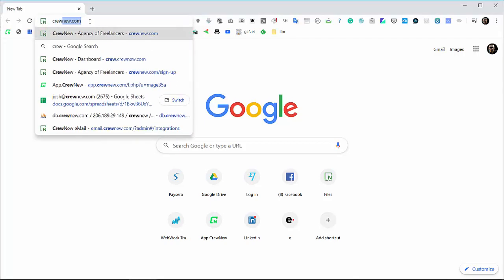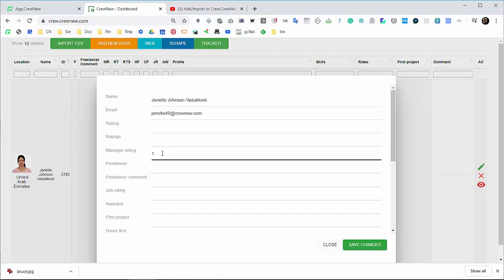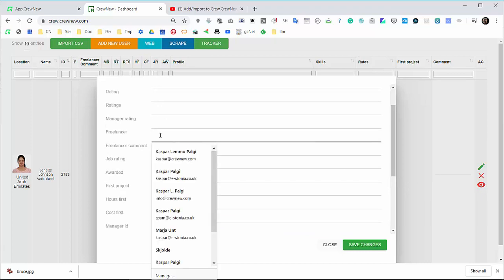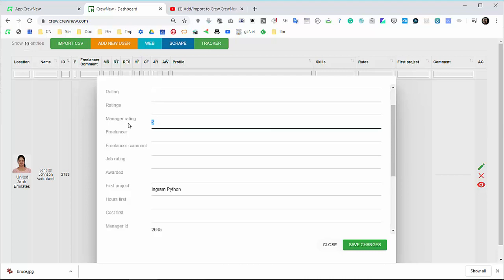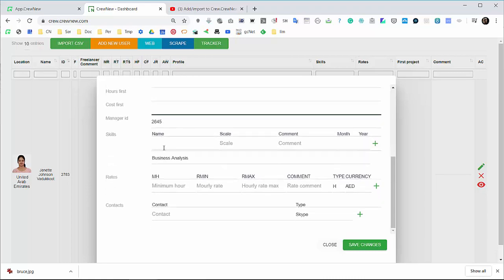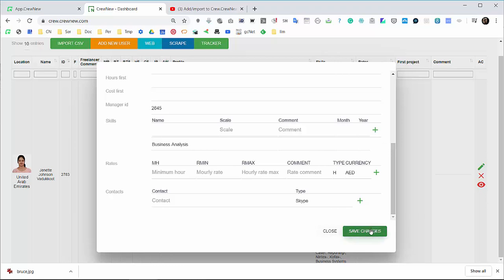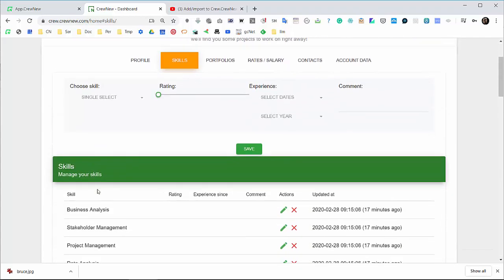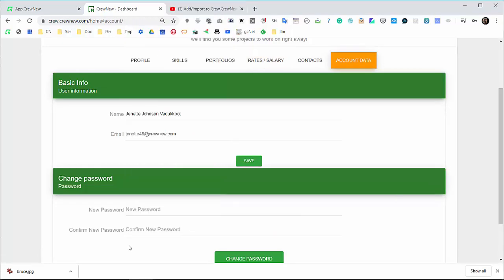CrewNew ATS (applicant tracking system) Demo for Project Managers (Very Old 2019 retro version)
How to scrape freelancers' data from LinkedIn and edit data at CrewNew.com